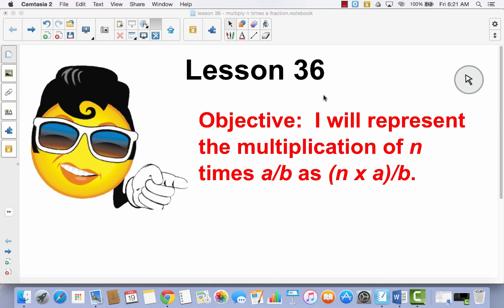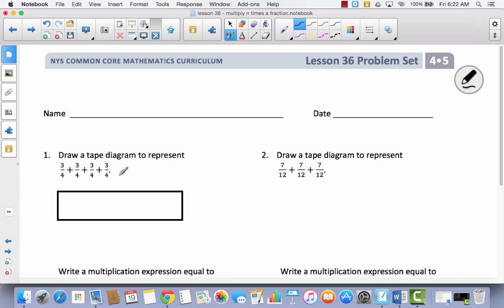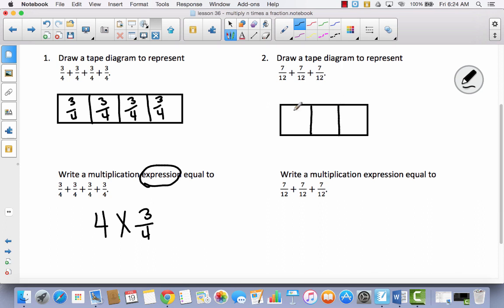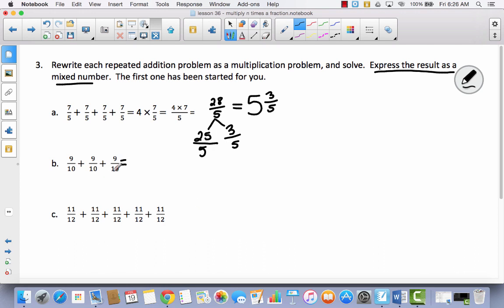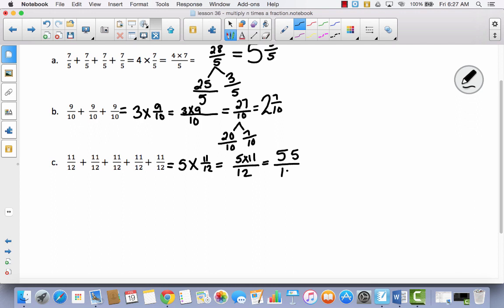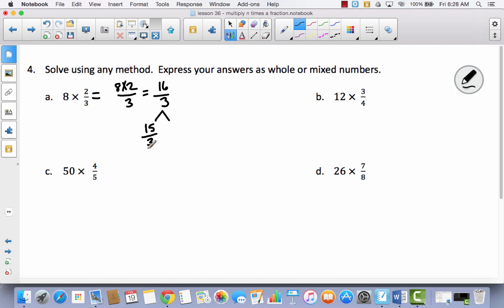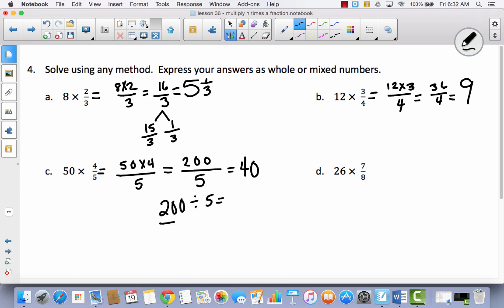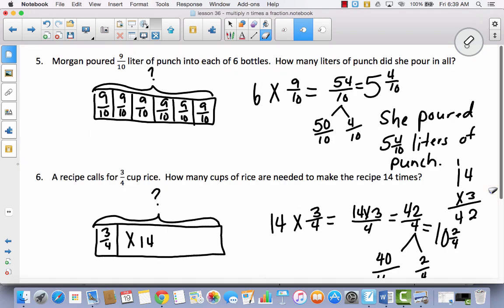Module 5 Lesson 36 multiply a whole number times a fraction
multiply a whole number times a fraction